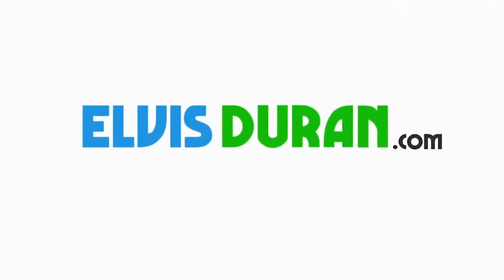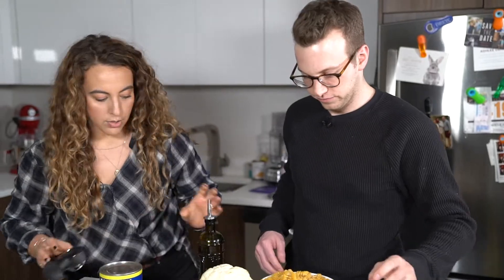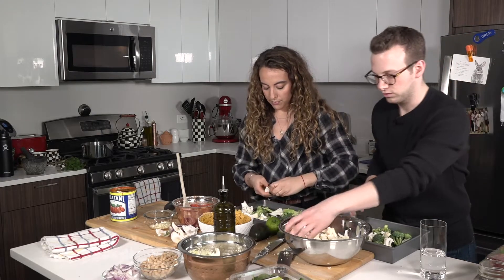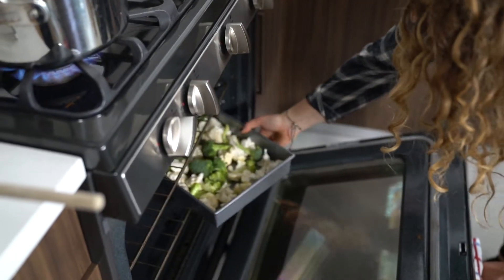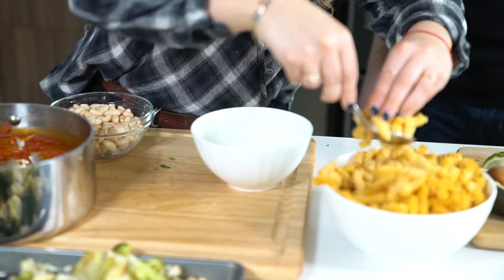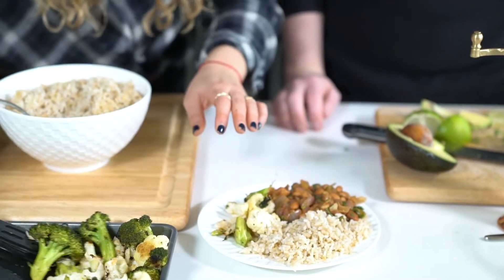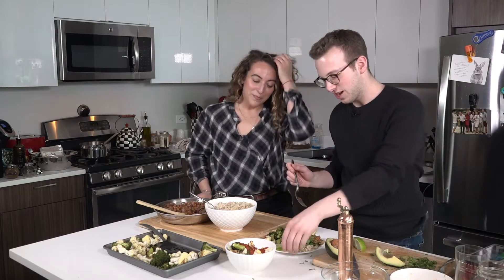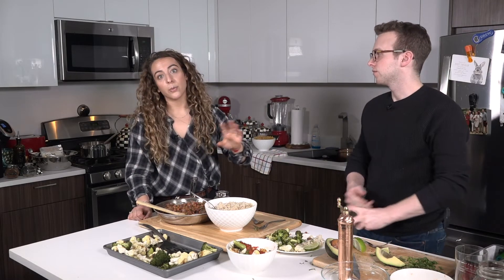Quick and Easy Healthy Meals with My Nutritionist | Elvis Duran Exclusive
Nutritionist Chelsea Caravella from Well Made Nutrition helps me cook two healthy meals. Who knew cooking could be so easy! What's your favorite meal to cook?